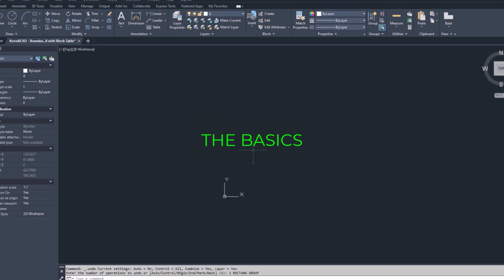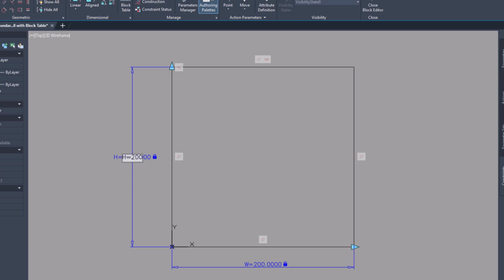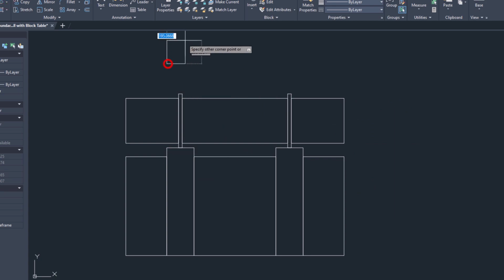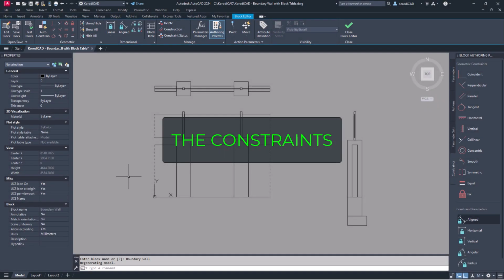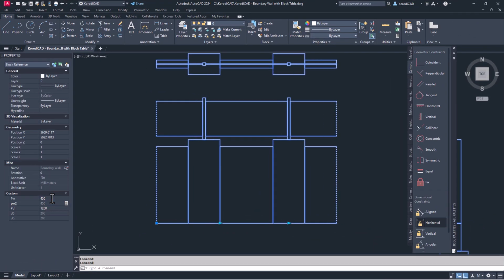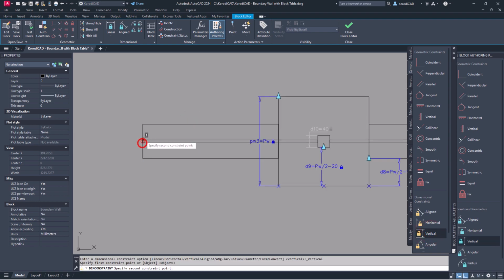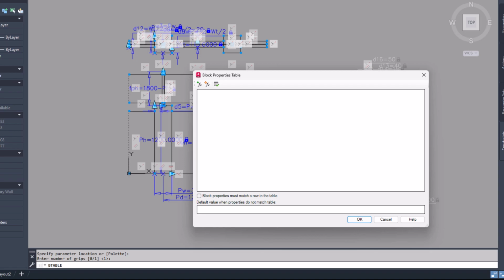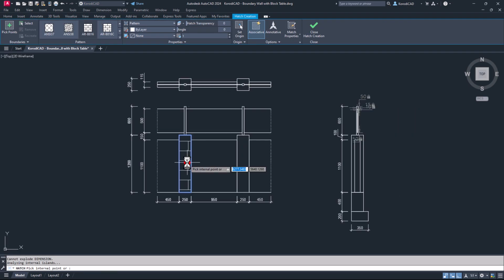autocad _7 | Dynamic Block with Block Table and Constraints - Boundary Wall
I would like to show you a simple example of how to create a block table.
Of course, there are many more possibilities, but I thought it would be easier to get the point across if I didn't make it too complicated.
I hope you like it. Please let me know if you do, and definitely if you don't like it.

Timecodes
0:00 - Intro
0:10 - The Basics
4:31 - The Drawing
7:03 - The Constraints
13:36 - The Block Table
14:55 - How To Use It

DON'T FORGET
👍please LIKE it if you liked it
🔔get NOTIFIED about every new video